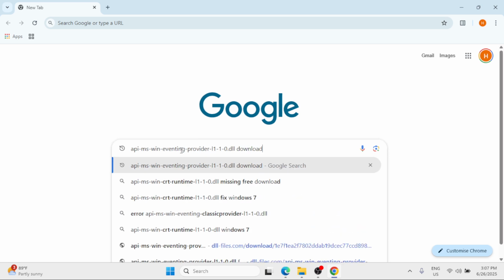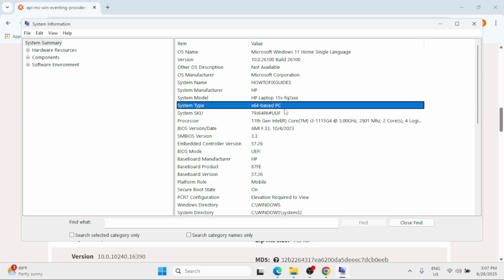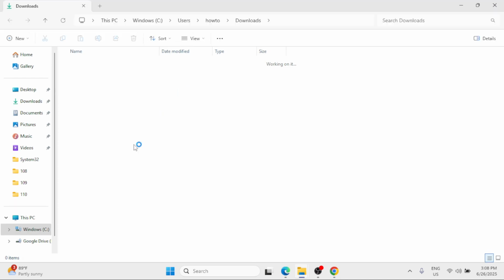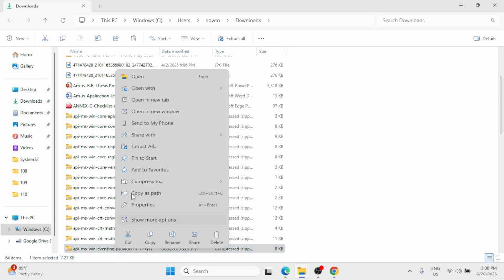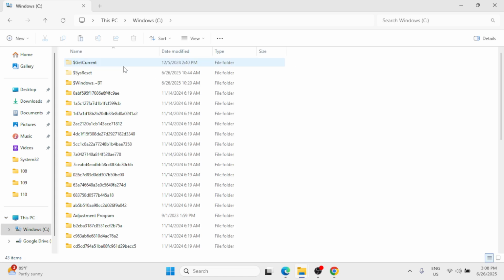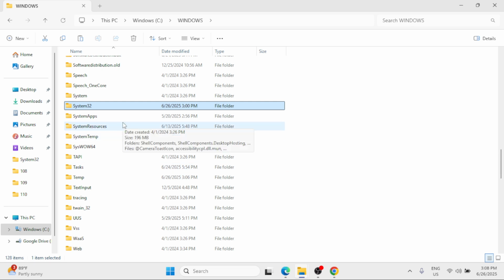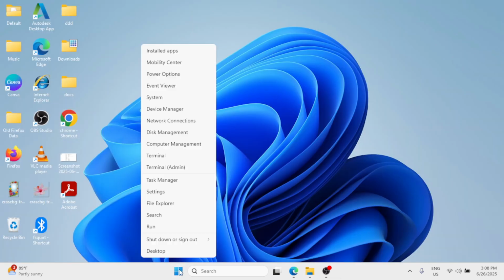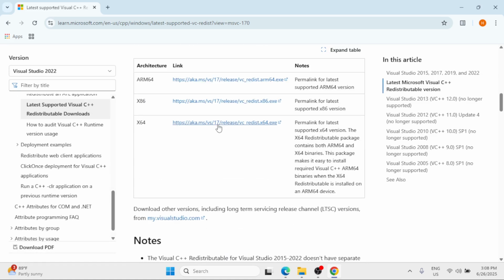How To FIX "Api-ms-win-eventing-provider-l1-1-0.dll Missing" in Windows 11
In this video, you'll learn how to fix the "Api-ms-win-eventing-provider-l1-1-0.dll is missing" error in Windows 11. This DLL file is essential for event logging and system diagnostics, and its absence can affect application functionality. The tutorial guides you through running system scans, installing updates, and restoring missing system files. Follow the step-by-step instructions to resolve the error and maintain system stability.